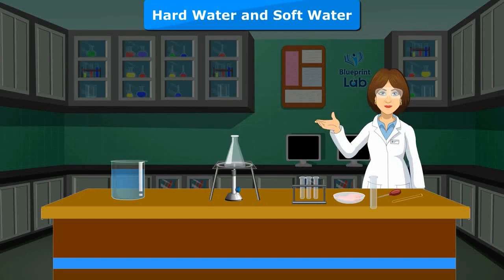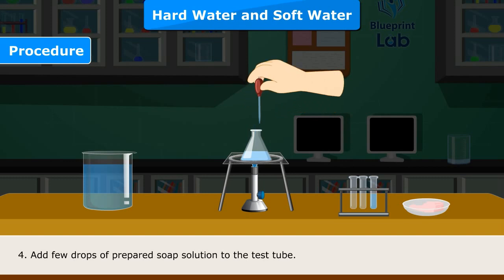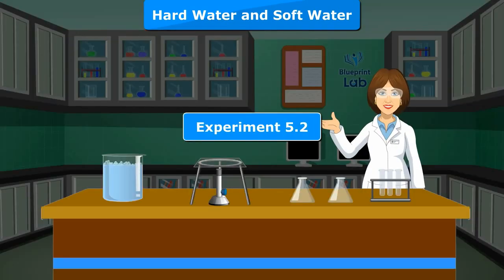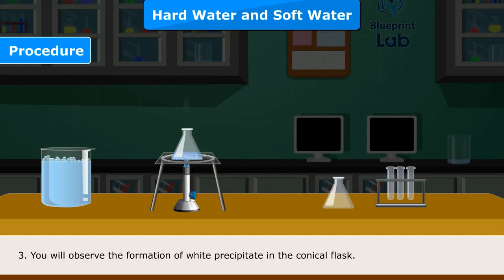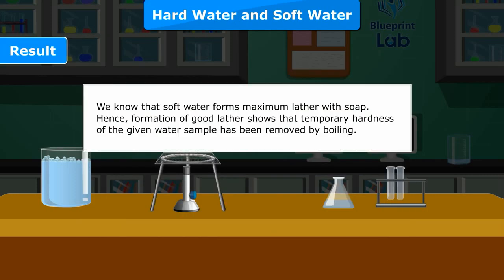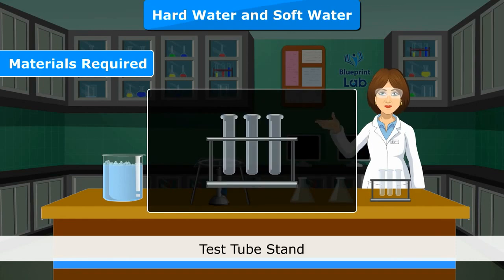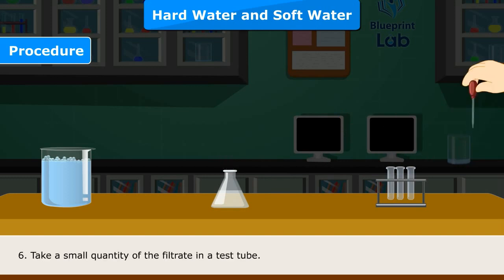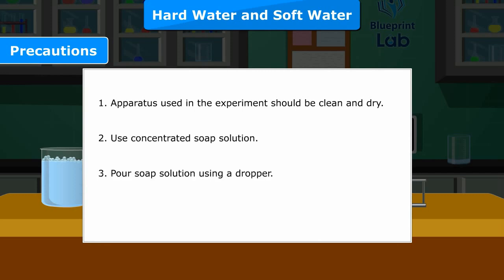Hard Water and Soft Water | To identify hardness of water.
To remove temporary hardness of given water sample by heating.
To remove permanent hardness of given water sample by using washing soda.
Chemistry Lab Manual Class 9 @BlueprintDigitalnr